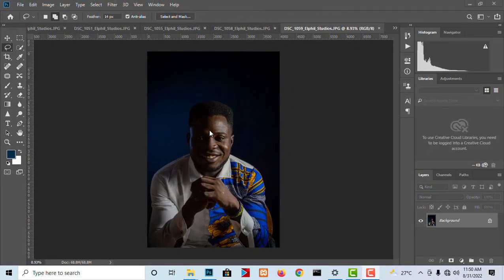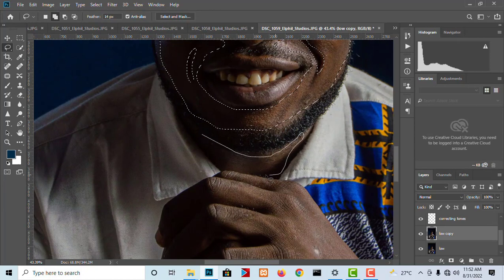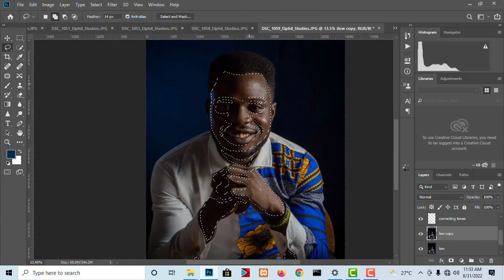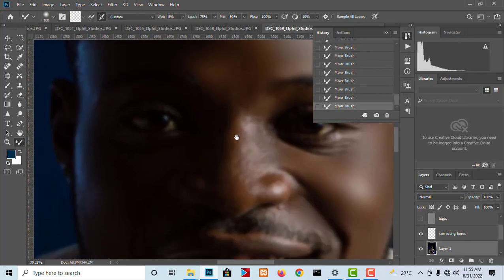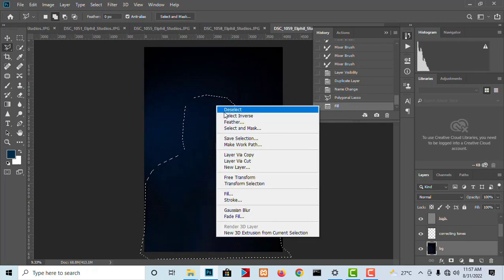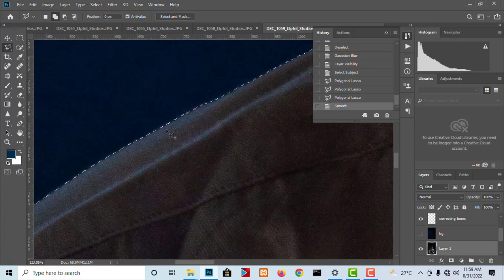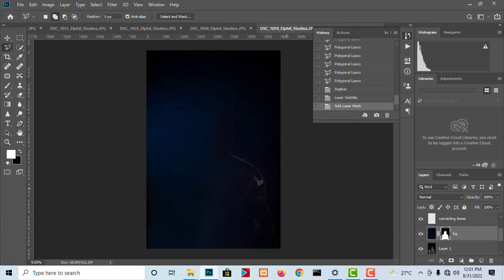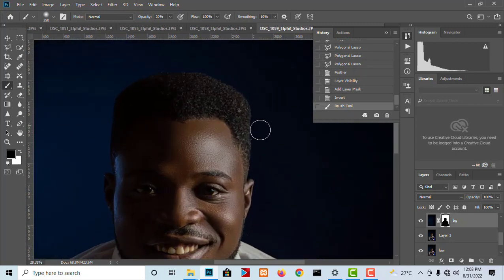HOW TO CLEAN WRINKLY OR SQUEEZED BACKDROPS IN ADOBE PHOTOSHOP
Squeezed and wrinkled backgrounds are challenges that photographers have to fix on a dialy basis.
In this video, I teach you a Powerful Technique to Clean and Smooth wrinkly backdrops with folds and creases in Adobe Photoshop.
These backdrops also retains their original texture.